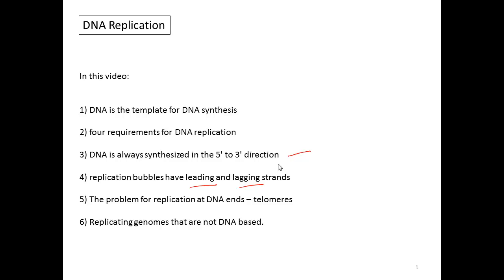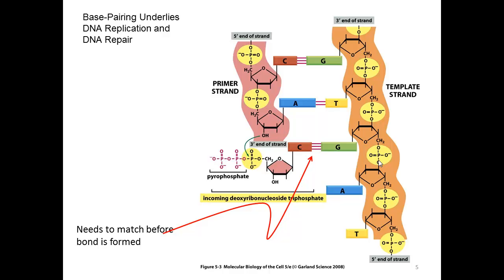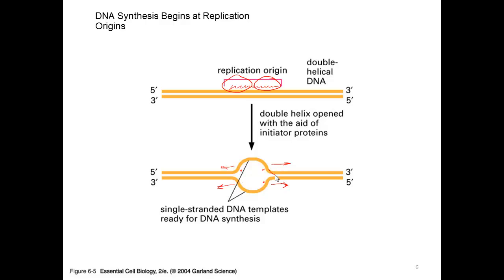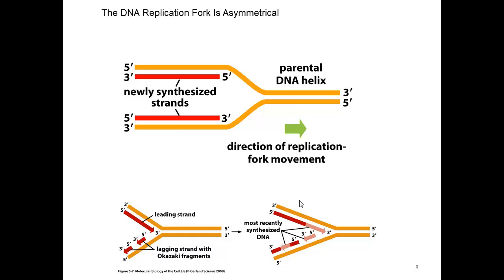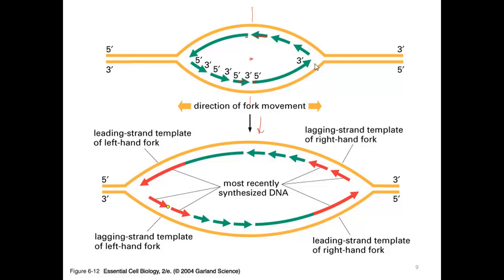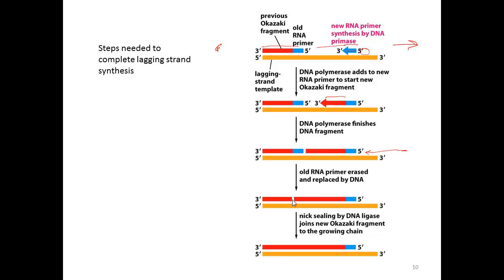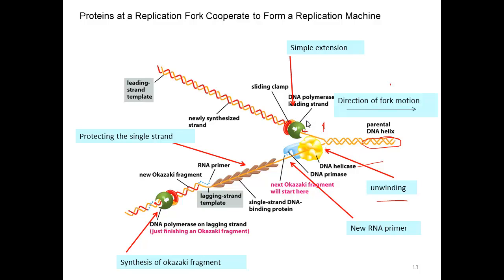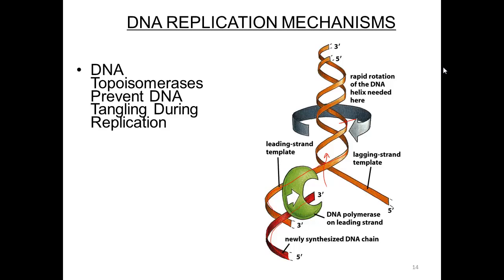L05v01a DNA Replication part 1